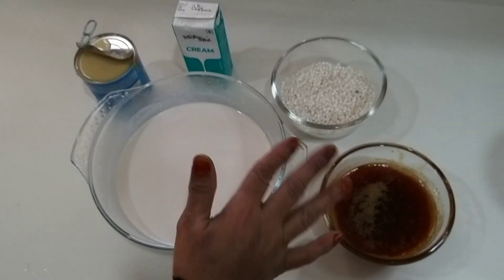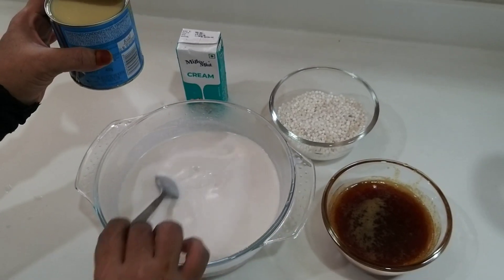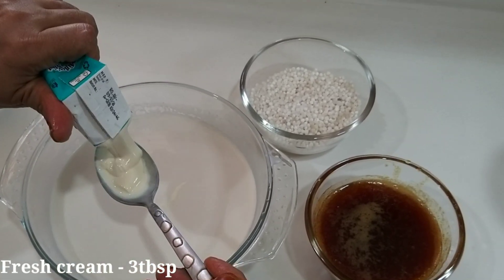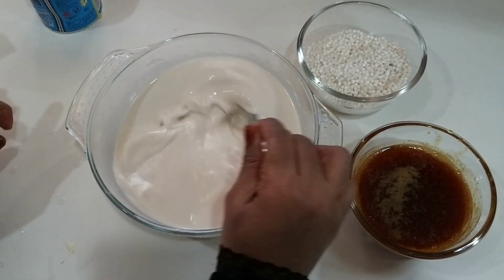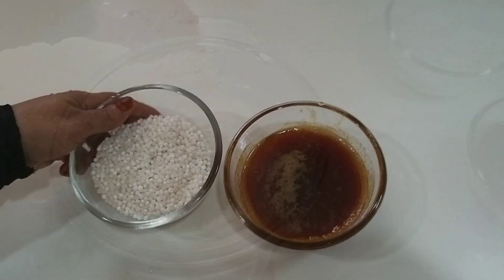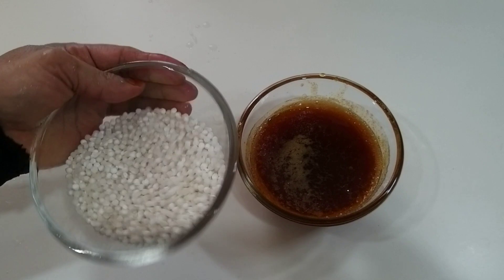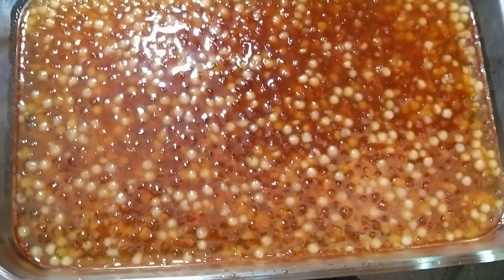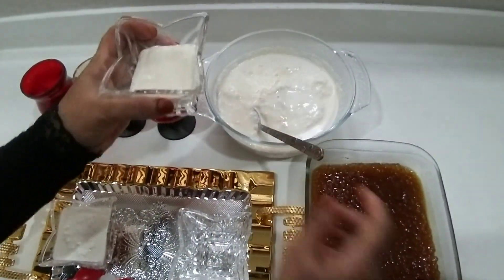Coconut Sago Pudding/No Gelatin/വെറും അഞ്ച് ഇൻഗ്രിഡീയൻസ്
Ingredients

Coconut milk- 3
Condensed milk - 1/2 cup
Fresh cream - 3tbsp
Pinch of salt
Sago pearls - 200g
Jaggery - 3pcs